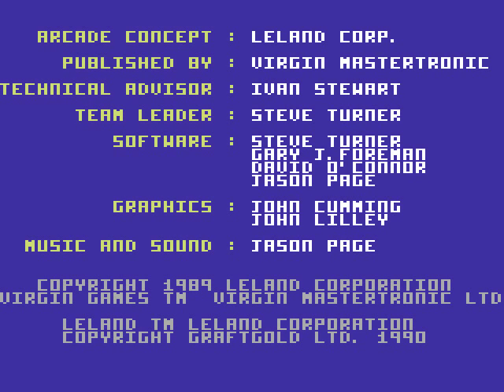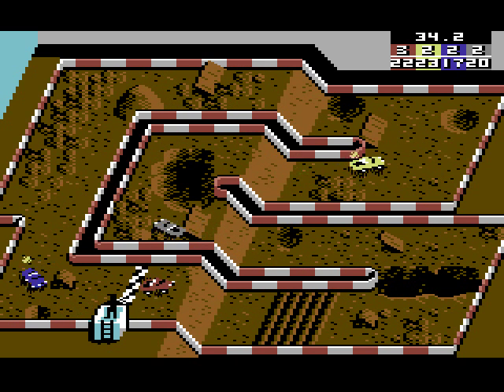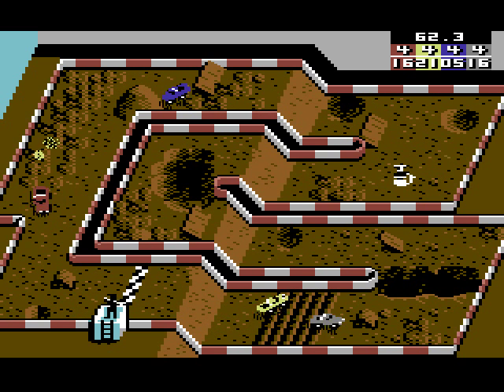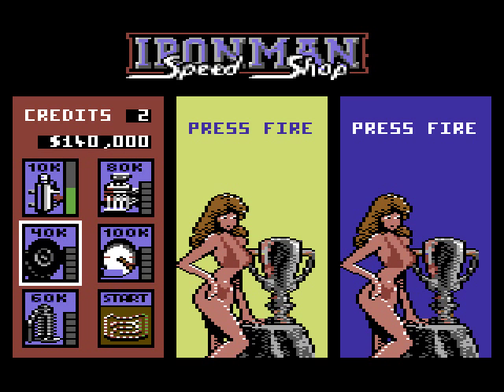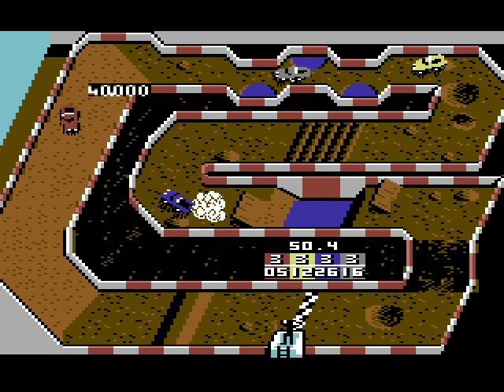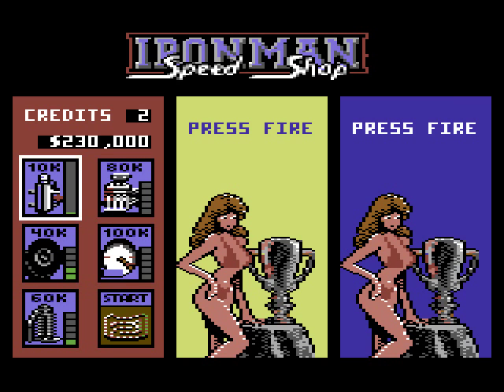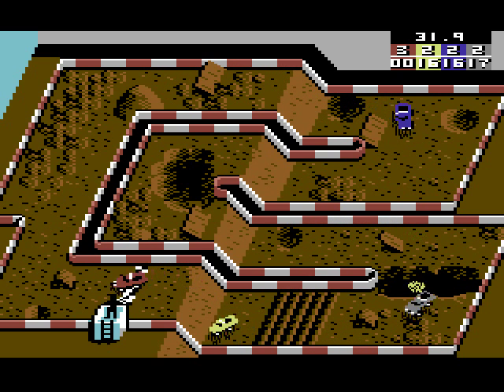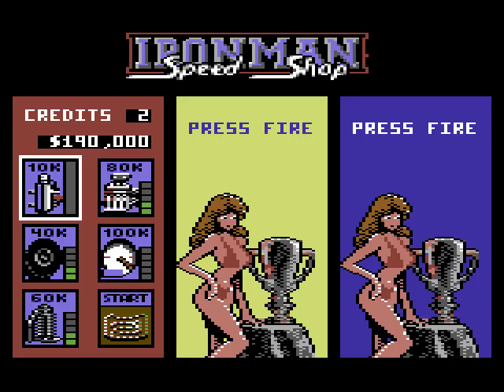Ivan Stewart's Super Offroad Racer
It's nothing groundbreaking but it's a decent coin-op conversion that's more fun than the coin-op.